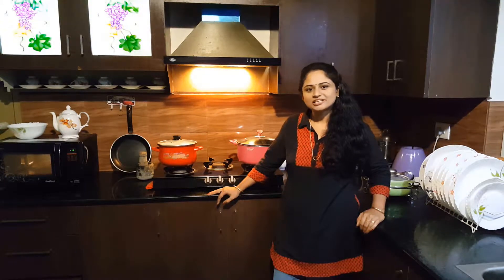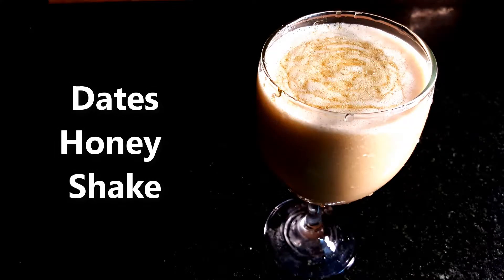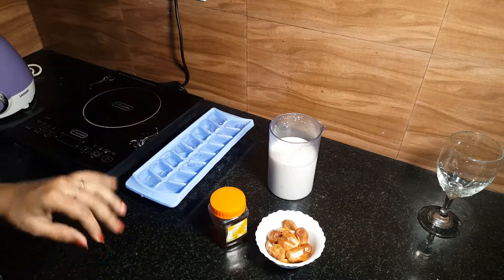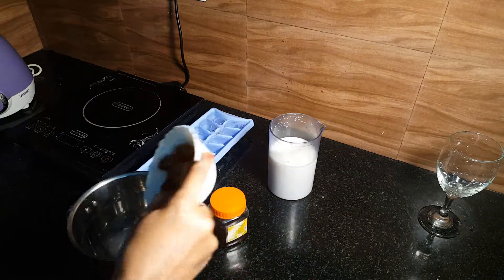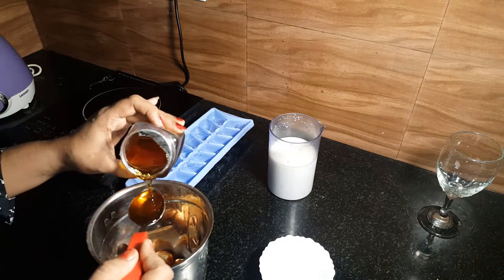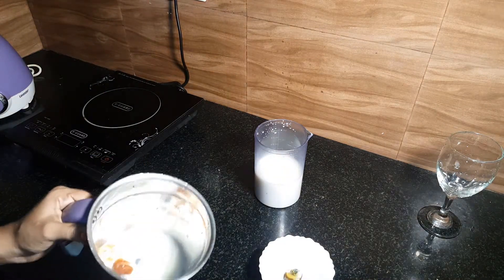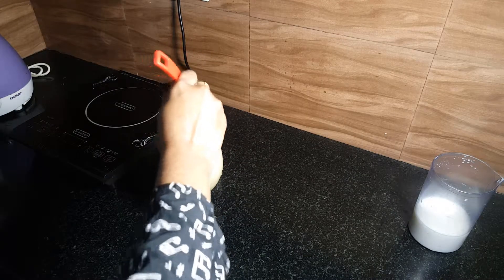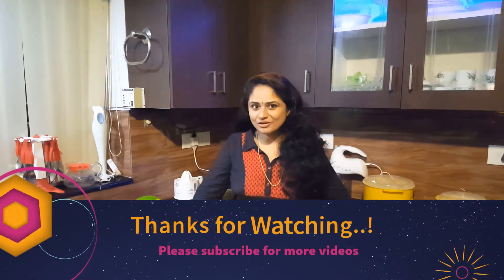Quick and Easy Dates Honey Shake| Full HD| Recipe No. 59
Dates Honey Shake